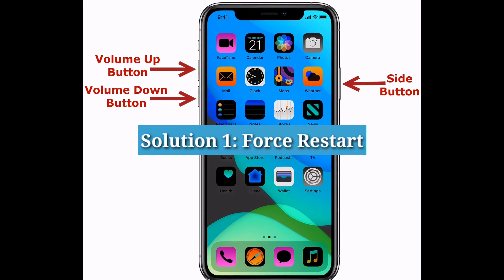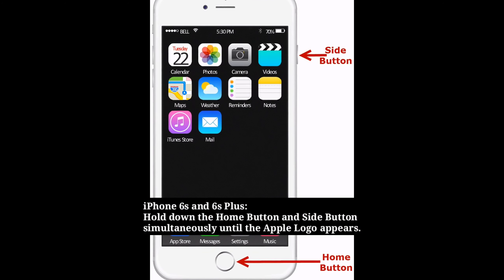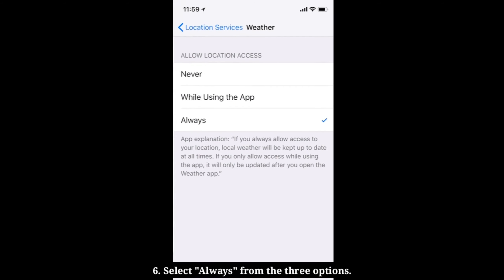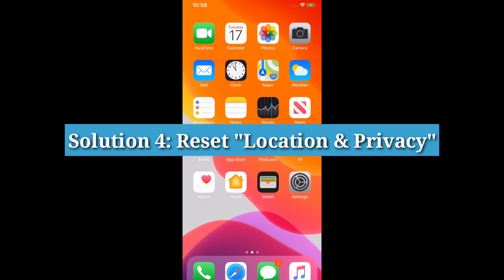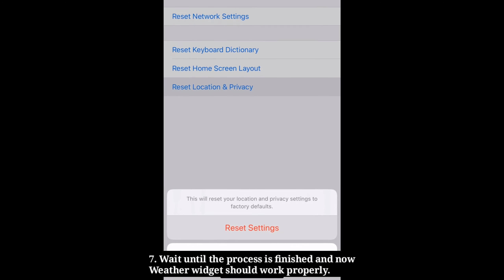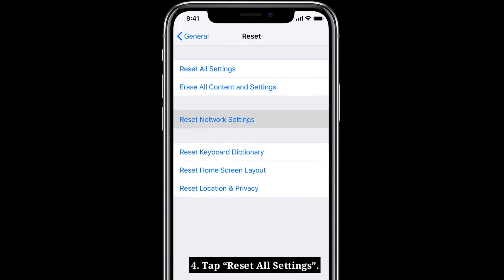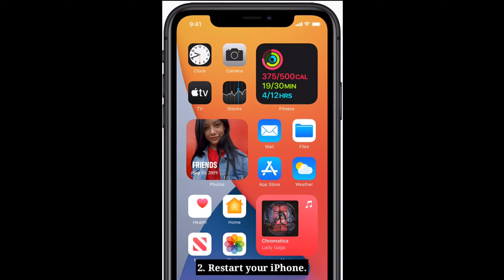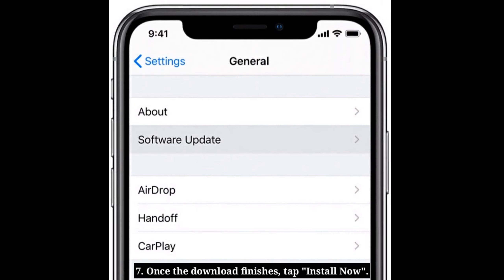iOS 14.6/14.7 Weather Widget Not Working/Showing Up/Disappeared/Missing on iPhone - Fixed 2020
iOS 14 weather widget disappeared, missing, not showing up, ios 14 weather widget gone, no weather widget ios 14.j